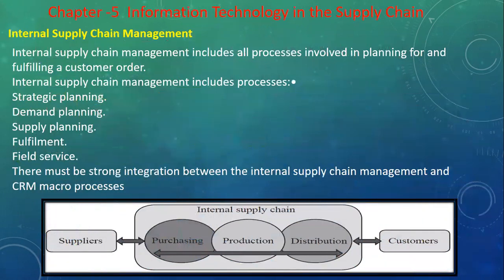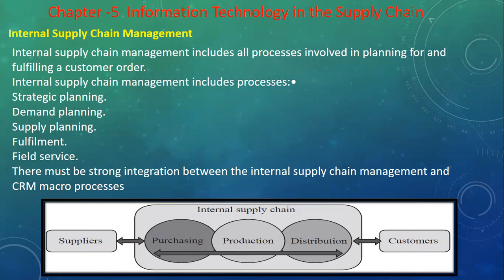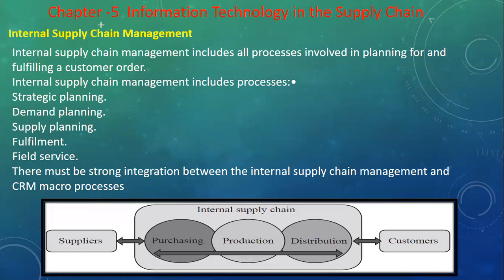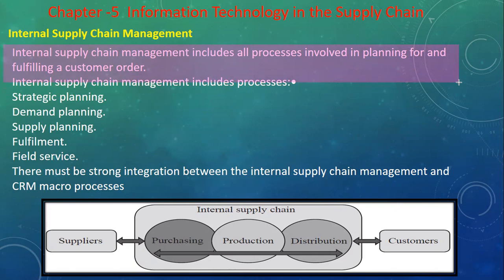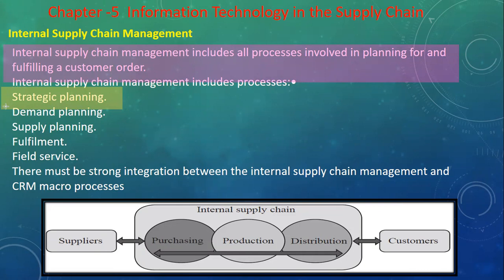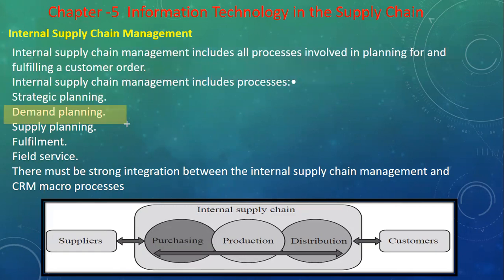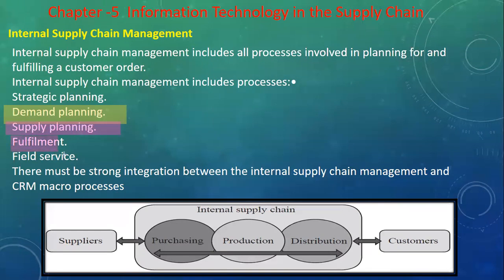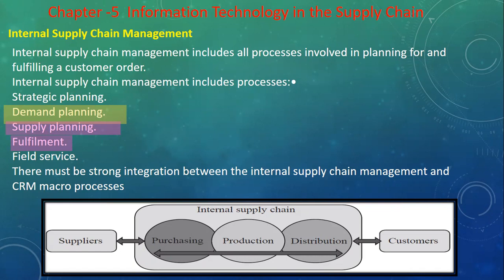Internal Supply Chain Management Chapter 5 Information Technology in the Supply Chain